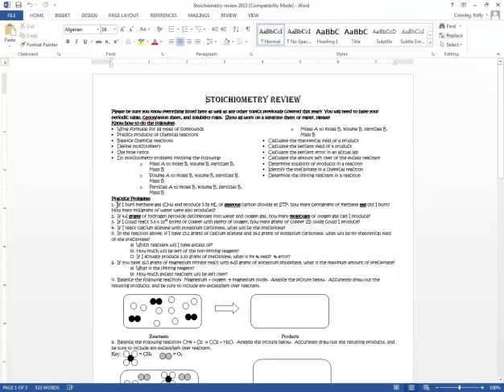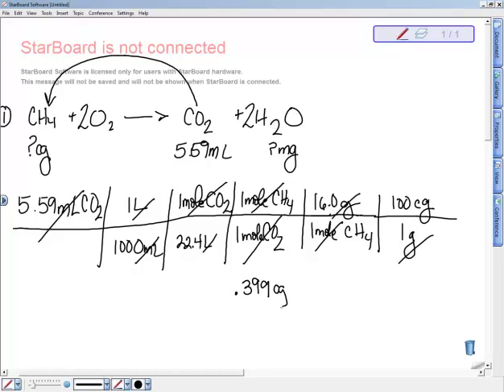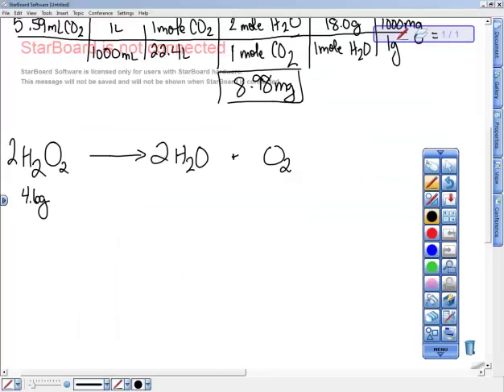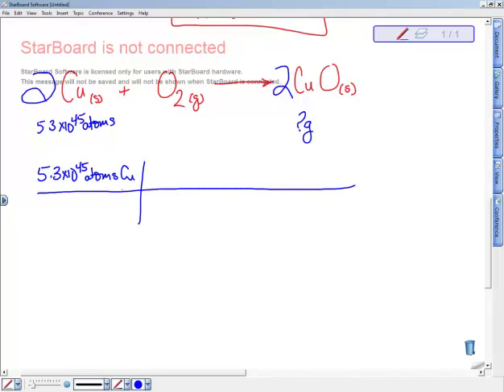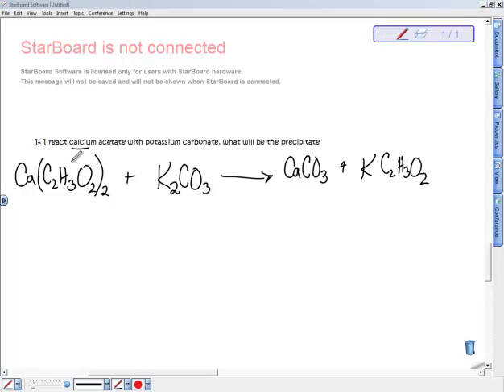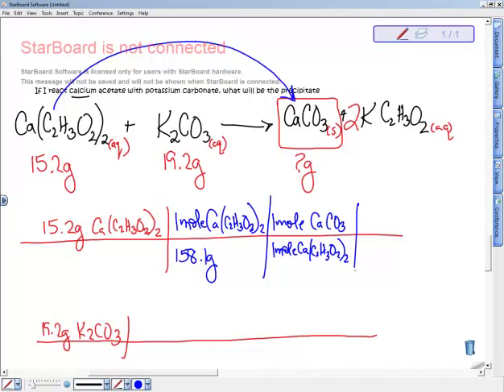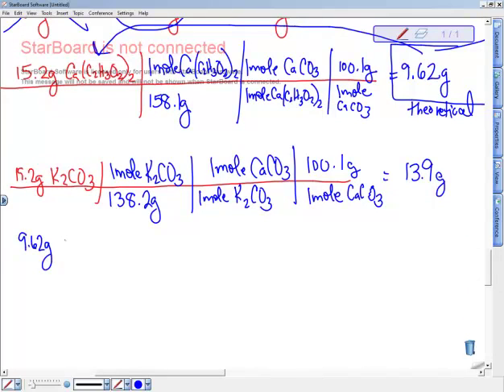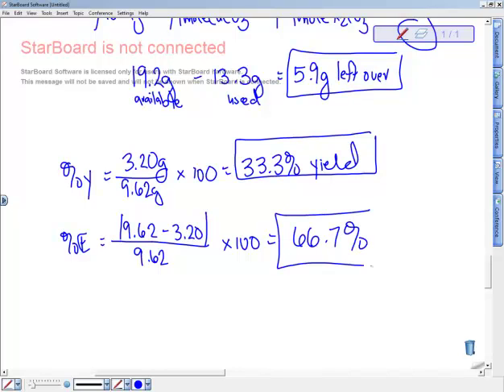Unit 7 study guide help part 1